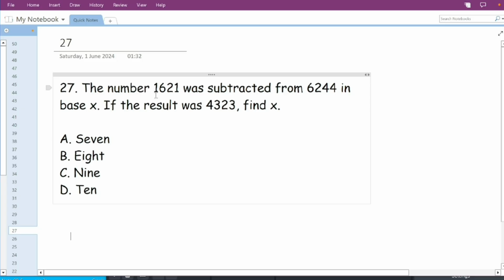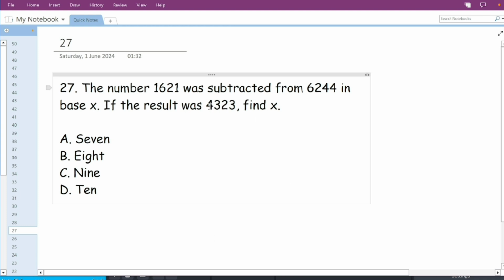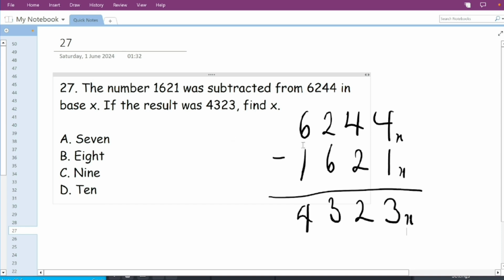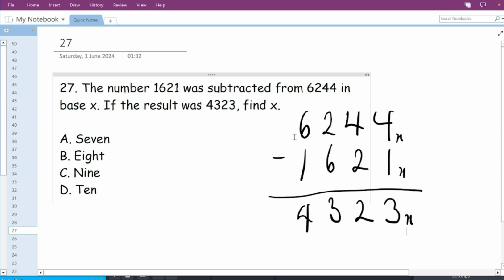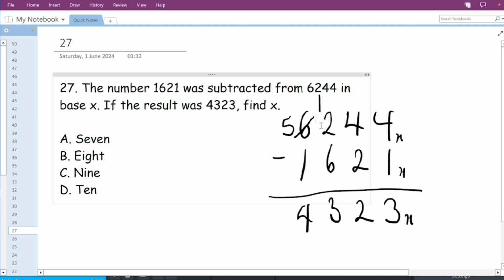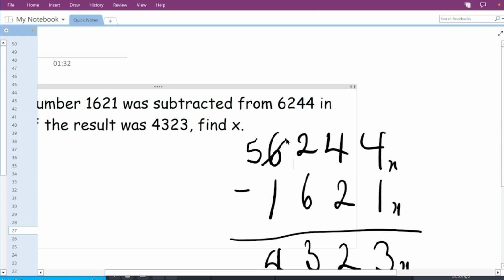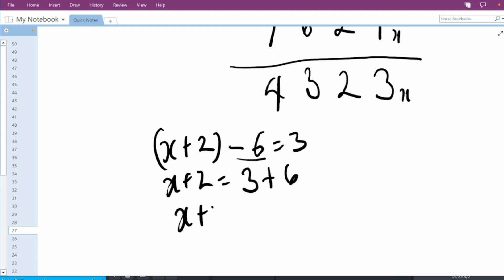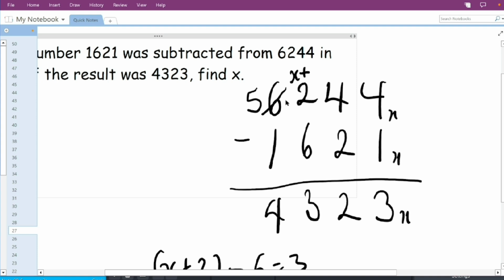27. WAEC 2024 MATHS PAPER 1 OBJ: NUMBER BASES; SUBTRACTION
27. The number 1621 was subtracted from 6244 in base x. If the result was 4323, find x.

A. Seven
B. Eight
C. Nine
D. Ten

       TH  H   T   U
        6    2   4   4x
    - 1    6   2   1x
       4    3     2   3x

From the right (U for unit) 4 - 1 = 3, 4 - 2 = 2
(at H) 2 - 6 = is impossible so we borrow 1 from  6 (TH) which turns to the value of the base and it adds to 2 (at H). Therefore we have x + 2 - 6 = 3

x = 7 (seven)

enika's, NUMBER BASES; SUBTRACTION
enika's, NUMBER BASES